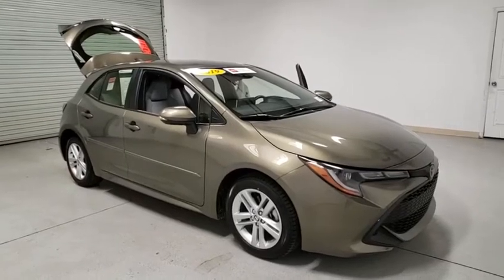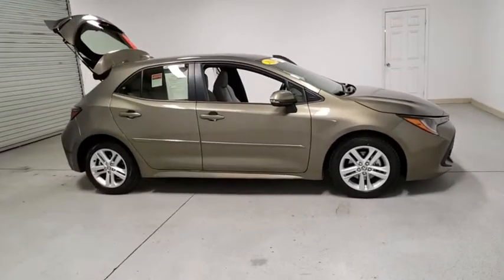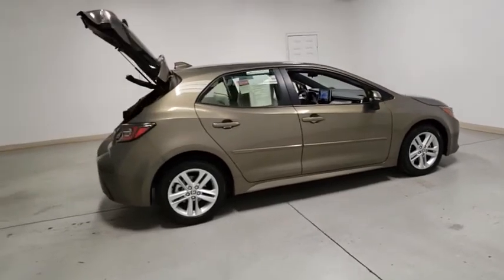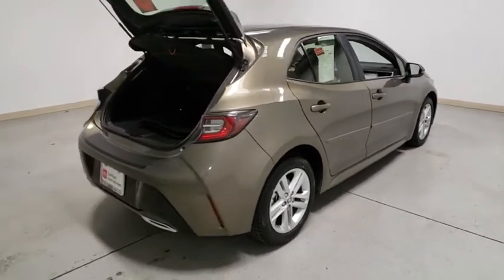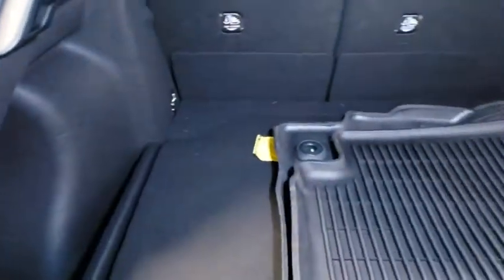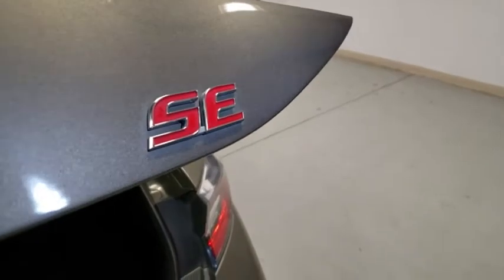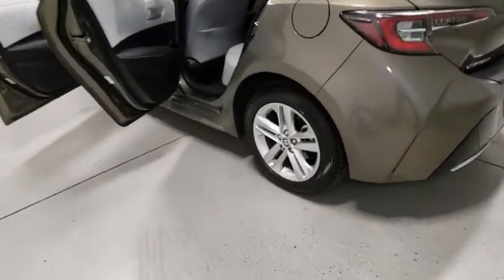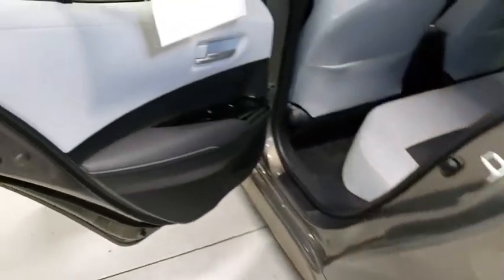2019 Toyota Corolla Hatchback Prescott, Flagstaff, Phoenix, Bullhead City, Havasu, AZ PT2624A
Bronze Oxide Used 2019 Toyota Corolla Hatchback available in Prescott, Arizona at Findlay Toyota Prescott. Servicing the Flagstaff, Phoenix, Bullhead City, Havasu, AZ area.
2019 Toyota Corolla Hatchback SE - Stock#: PT2624A - VIN#: JTNK4RBE0K3043065

Welcome to Findlay Toyota in Prescott. All of our cars are hand picked and inspected for your piece of mind. This Toyota is equipped with the following options:brbrTOYOTA CERTIFIEDbr7YR/100,000 MILE WARRANTYbrNON SMOKERbrCLEAN CARFAXbrLOCALLY OWNED AND SERVICED TRADE-IN!!brbrBluetooth, Backup Camera, Alloy Wheels, Adaptive Cruise Control, Lane Departure Warning, Collision Warning System, ABS brakes, Alloy wheels, Blind Spot Monitoring, Compass, Electronic Stability Control, Heated door mirrors, Illuminated entry, Low tire pressure warning, Radio: Entune 3.0 Premium Audio, Remote keyless entry, Satellite Radio, SE Option Package, Traction control.brbrClean CARFAX.brbrCertified. Toyota Certified Used Vehicles Details:brbr  * Powertrain Limited Warranty: 84 Month/100,000 Mile (whichever comes first) from TCUV purchase datebr  * Warranty Deductible: $50br  * 160 Point Inspectionbr  * Transferable Warrantybr  * Vehicle Historybr  * Roadside Assistancebr  * Limited Comprehensive Warranty: 12 Month/12,000 Mile (whichever comes first) from certified purchase date. Roadside Assistance for 1 YearbrbrbrFWD CVT Awards:br  * 2019 KBB.com Best Resale Value Awards   * 2019 KBB.com Brand Image Awards